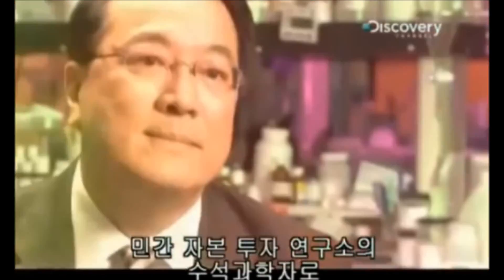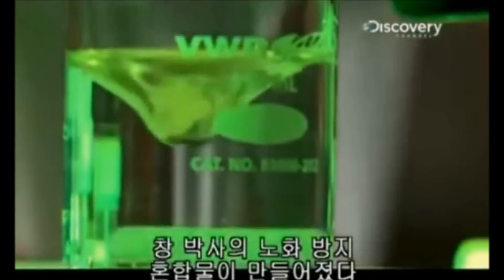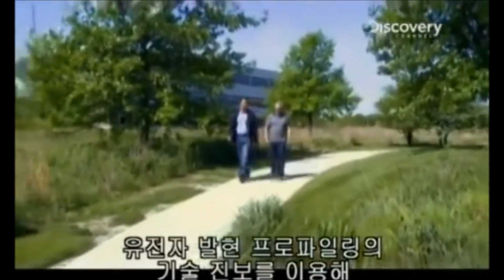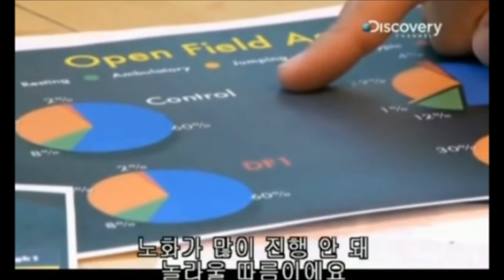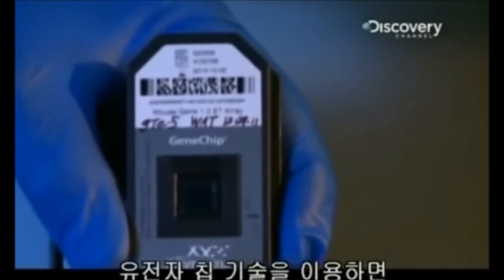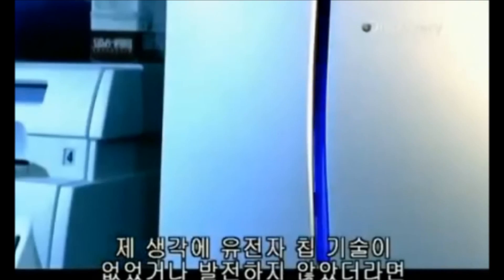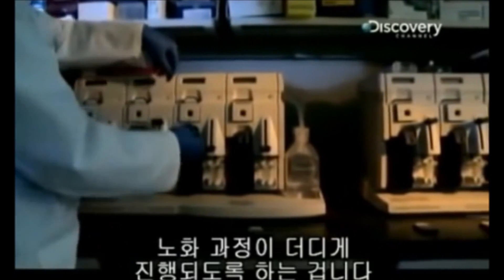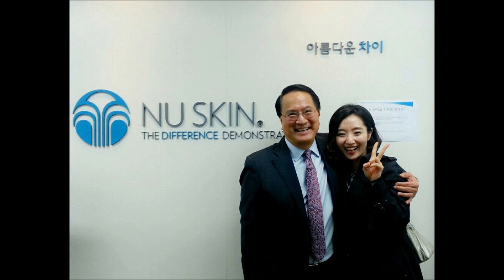디스커버리채널 - 에이지락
세계적인 다큐채널 디스커버리
- 과학의 발전으로 노화의 근원을 밝혀냈다.
  자연에서 얻은 성분을 현대과학의 방법으로
  수명을 연장할 수 있다는 것을 입증.
  파마넥스, 라이프젠, 에이지락.

뉴스킨 제품/사업/투잡 문의